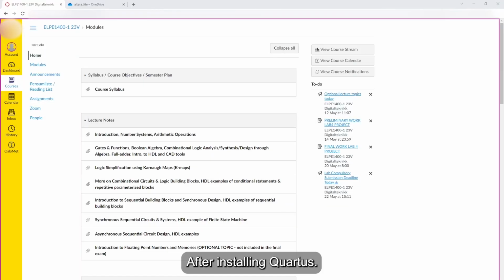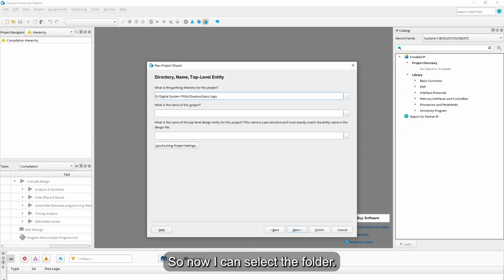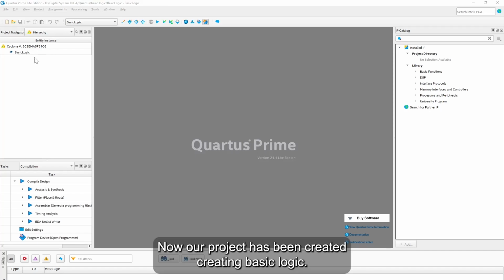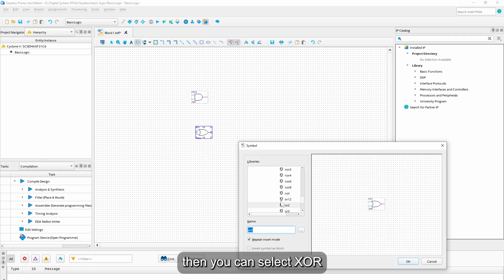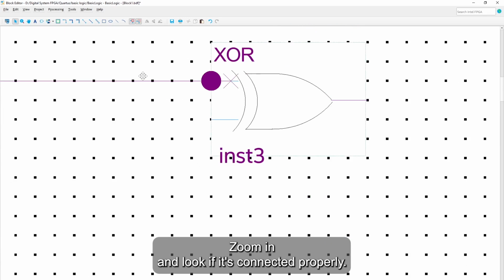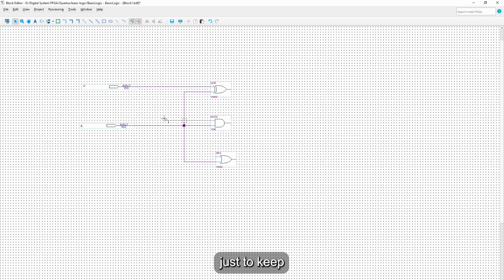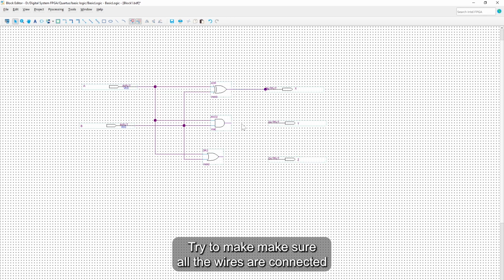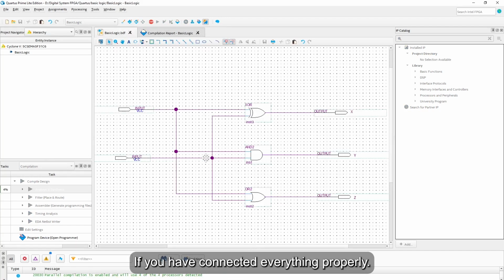2 Creating Your First Project and Entering Your First Logic Schematic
0:00 intro
0:12 Create a new project
0:44 Good and bad practice in the Quartus folder
2:30 Selecting Cyclone board, setting, and Simulation ModelSim
3:15 Create a new Block Diagram/Schematic File